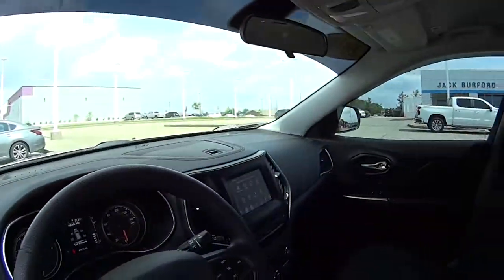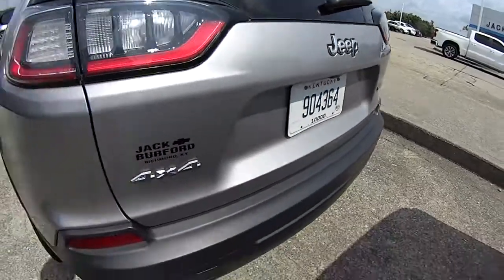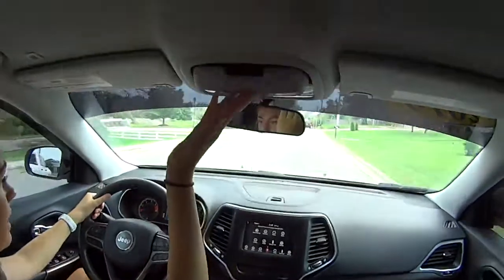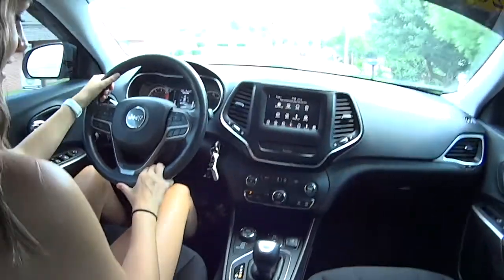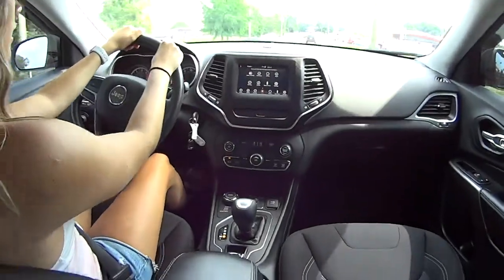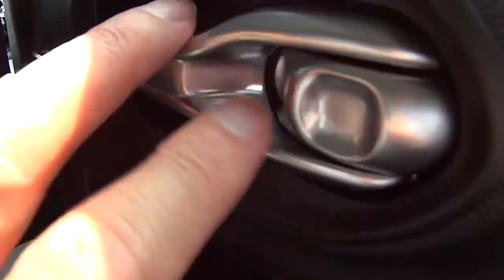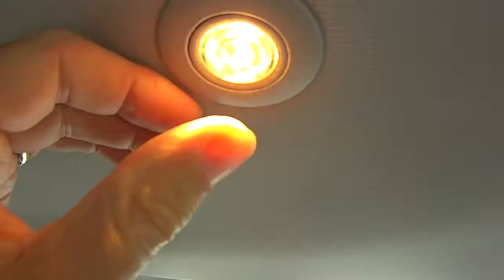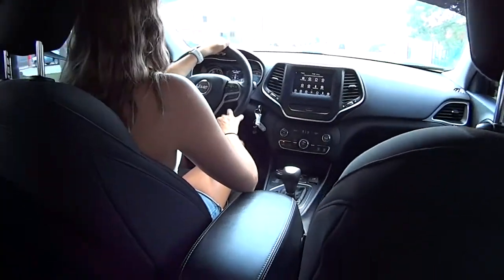Jeep Thang VIDEO!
Jeep Thang VIDEO! - Check it out here at jackburford.com